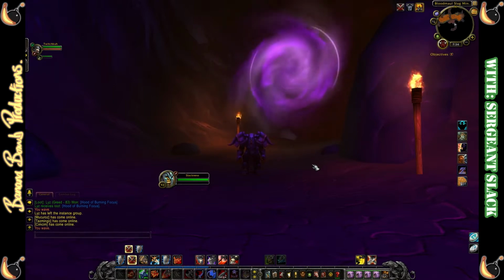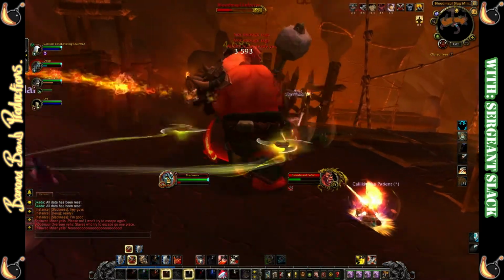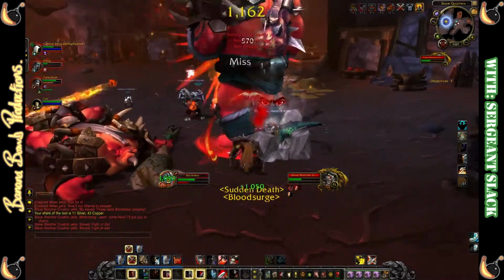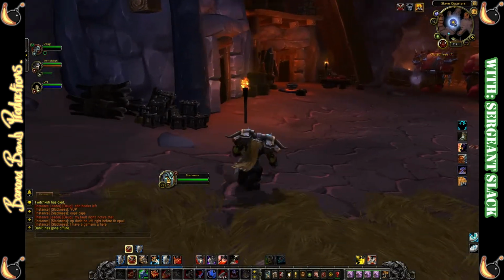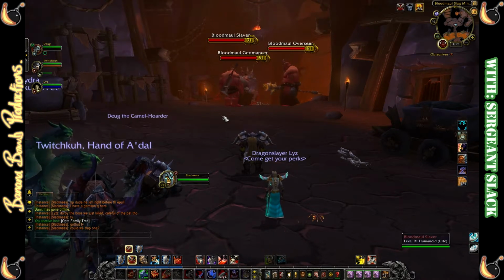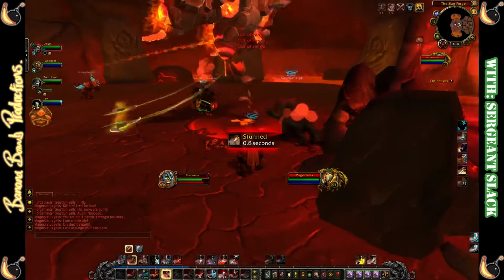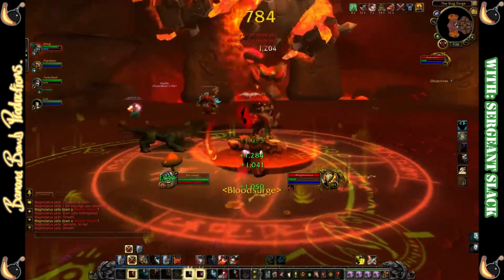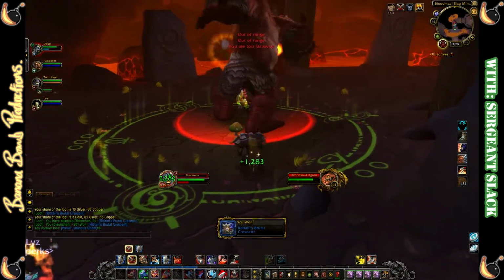Warlords of Draenor Beta: Ep 20 - Bloodmaul Slag Mines with Sergeant Slack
Warlords of Draenor Beta: Today we run through the Bloodmaul Slag Mines instance. This is the mine were they keep the most promiscuous of the Bloodmaul Ogres. I wonder if we can get the Garrison quest done too?

Sergeant Slack here from Banana Bomb Productions with a look at the Beta for Warlords of Draenor the new expansion for World of Warcraft coming out in November 2014. Patch 6.0 sees a return to a previously forgotten continent, actually located in a parallel dimension where the orcs did not submit to drinking Mannoroth's blood, and features heavily in previous wow lore.  We fight with, against and for the iron horde as we try and save yet another continent from evil. Who will wins this time?

Have Something to say? Get Slack!